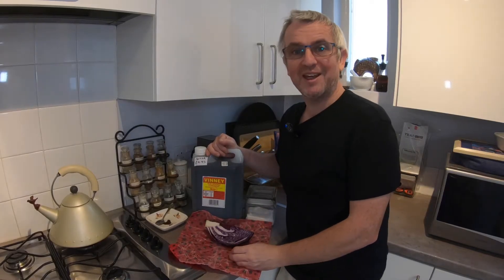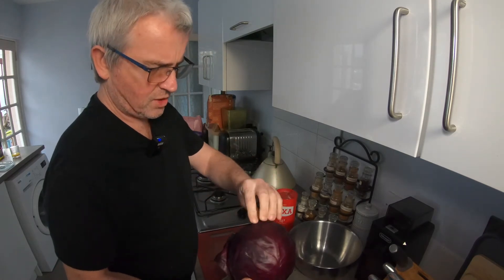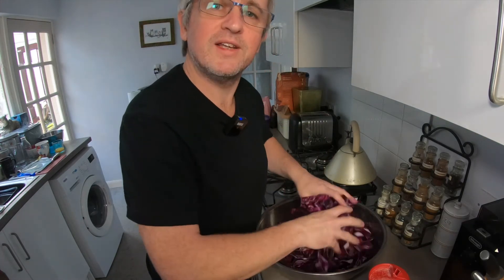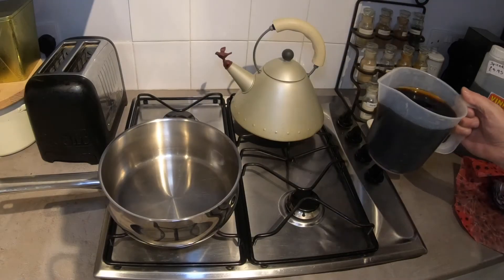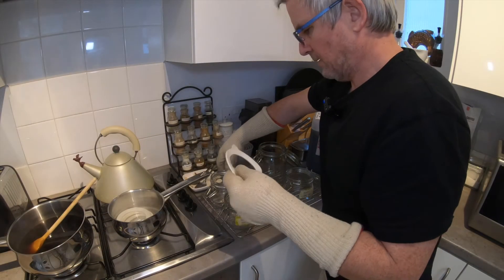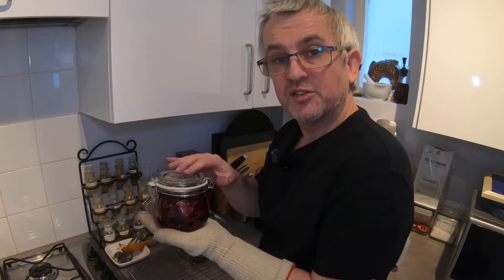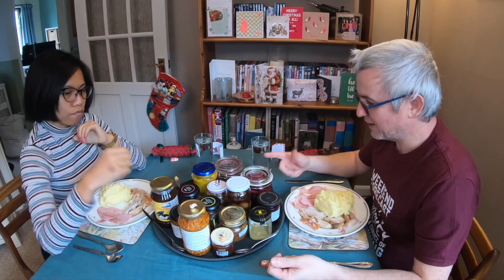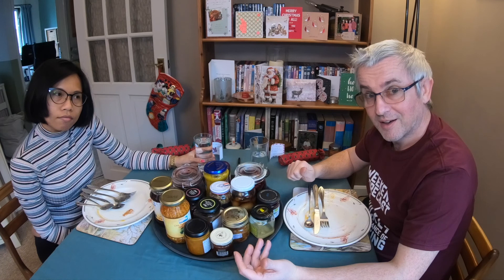How To Make Pickled Red Cabbage: Following An Easy Recipe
I follow an easy recipe for how to make pickled red cabbage and share my experiences. For this easy recipe for pickling red cabbage, the ingredients were red cabbage, pickling vinegar and sugar. With just a few kitchen implements I was able to easily produce a delicious pickled red cabbage.

(Firecracker Bang 3)

Chapters:
0:00 Introduction
1:54 Preparing the cabbage
4:42 Washing & drying
5:56 Sterilising the jars
6:19 Preparing the vinegar
7:46 Getting sterilised jars out
9:05 Filling jars with cabbage
9:36 Filling with vinegar
10:23 Filled jar
10:47 Sampling the pickled cabbage
11:38 Homemade Christmas crackers!
12:36 Eating
13:07 Tasting thoughts
14:13 Final thoughts